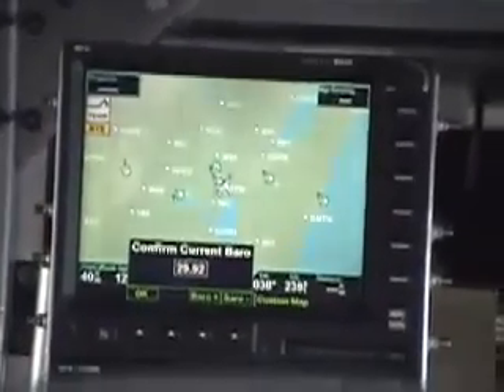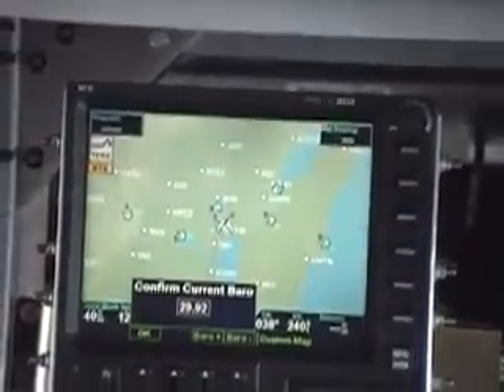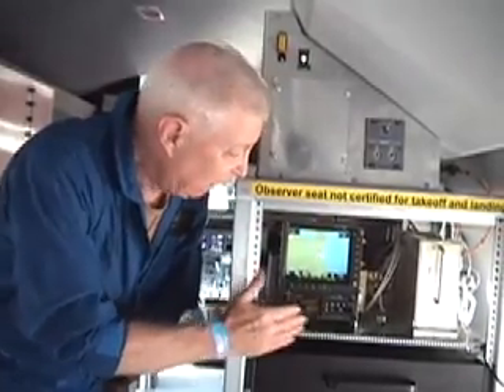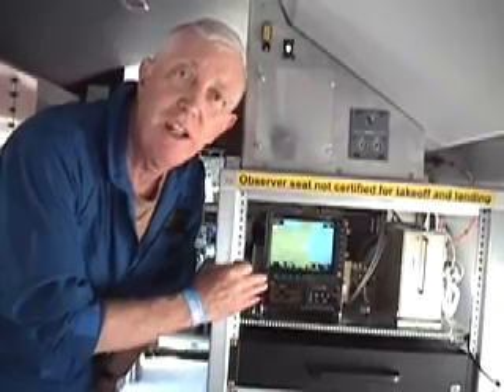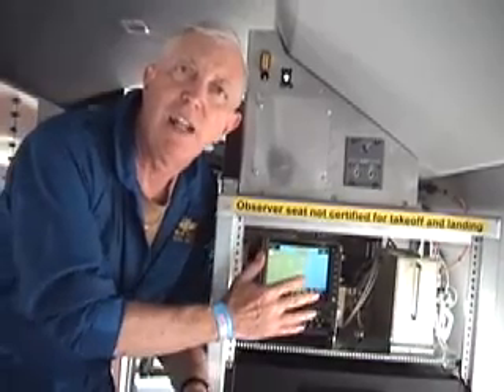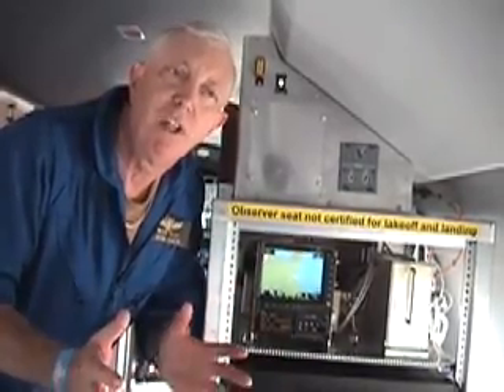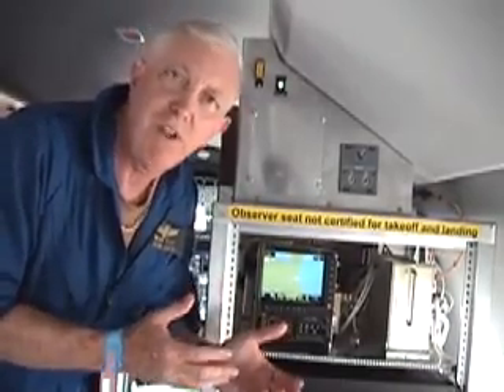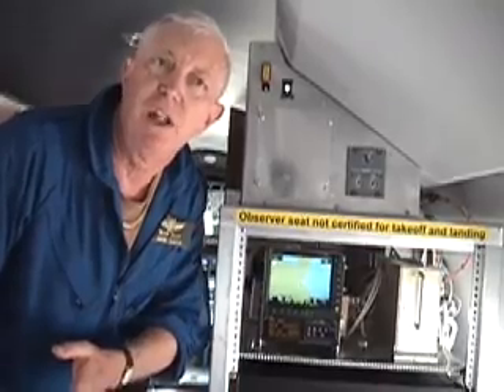FAA, Blakey on ADS-B, User Fees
AVweb flies with FAA Administrator Marion Blakey and learns about the push for ADS-B and user fees.